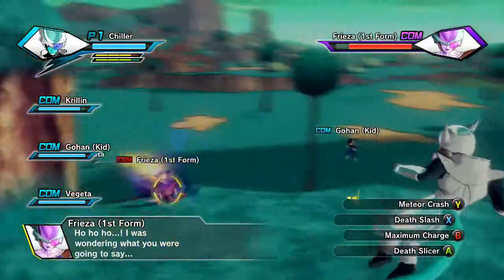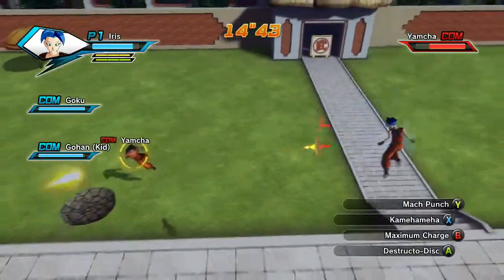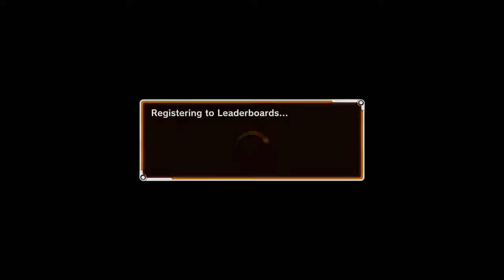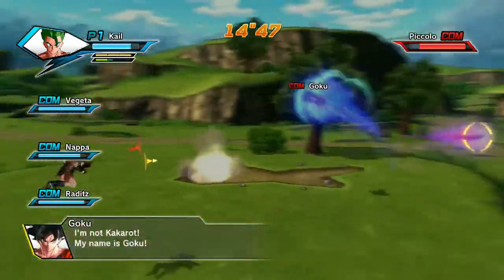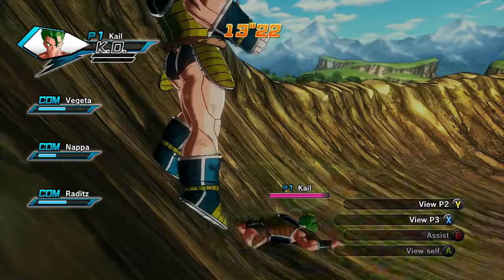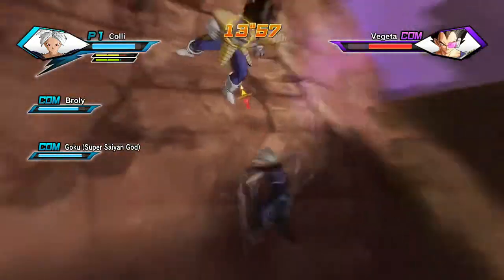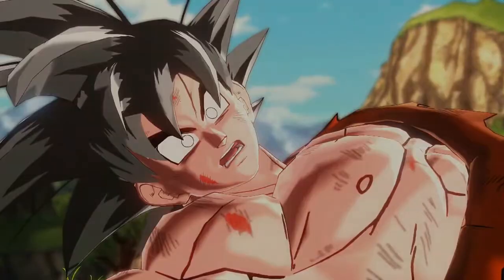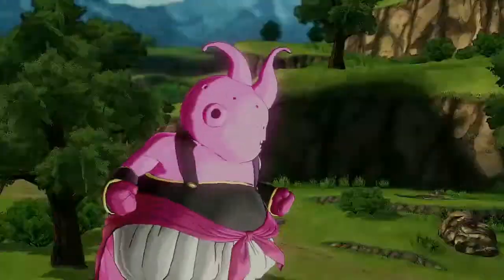Dragon Ball Xenoverse - Custom Character Showcase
Hope you enjoy seeing all my custom characters and hearing their different back stories. The blog I mentioned is I hope you enjoy it.